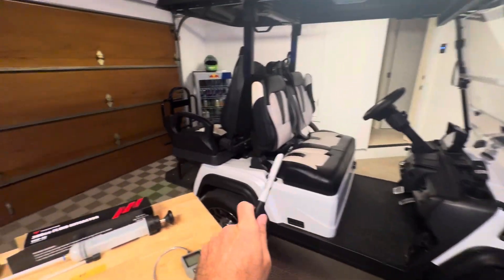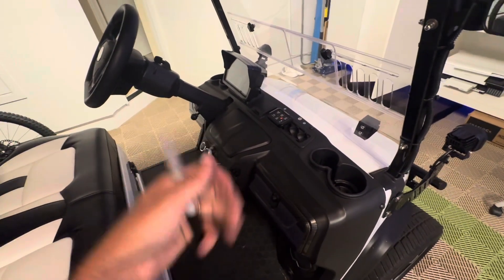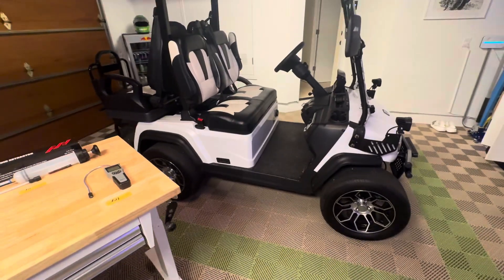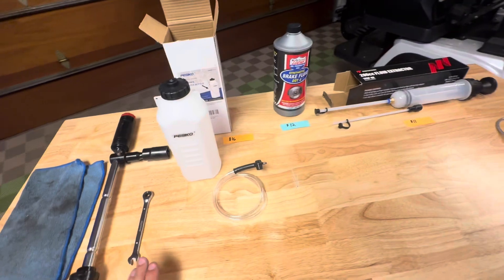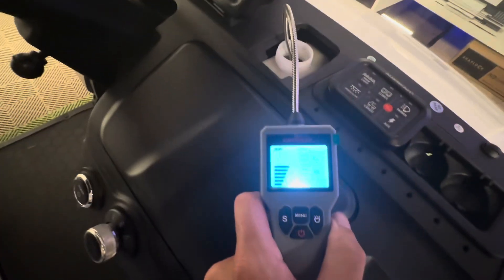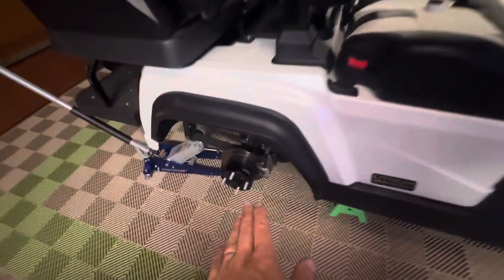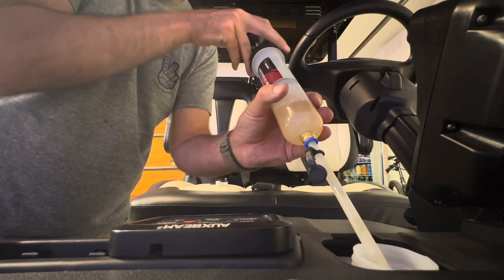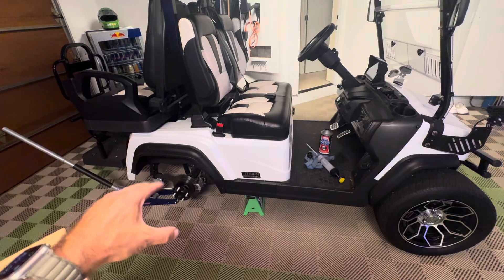Trying to Fix Spongy Brakes on an Evolution D5 Golf Cart (Brake Bleed Test)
In this video, I test whether bleeding the brakes with fresh DOT 4 brake fluid can help reduce the soft, spongy pedal feel on an Evolution D5 golf cart. The goal was to see if old brake fluid with moisture was the culprit. Unfortunately, the results were underwhelming.

The pedal did feel about 5–10% firmer after the bleed, but the overall spongy sensation is still there. Likely not a fluid issue alone — could be a design flaw, cheap rubber brake hoses, or something with the undersized master cylinder.

Tools and Products Used:
• Fluid extractor
• BF200 brake fluid moisture tester
• DOT 4 brake fluid (12 oz is more than enough)
• Brake bleeding bottle
 • 8mm wrench for bleeder valves